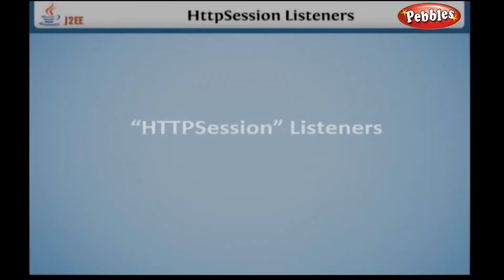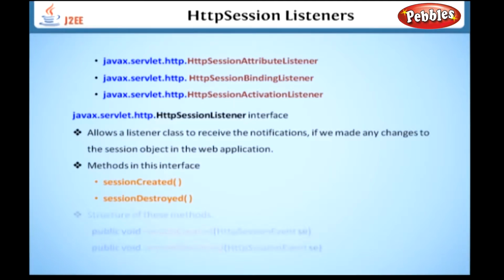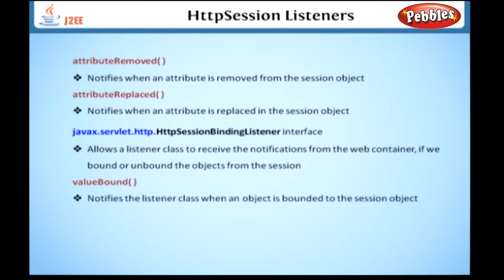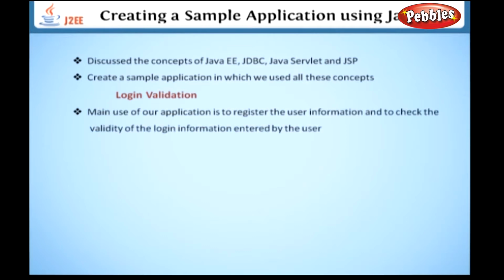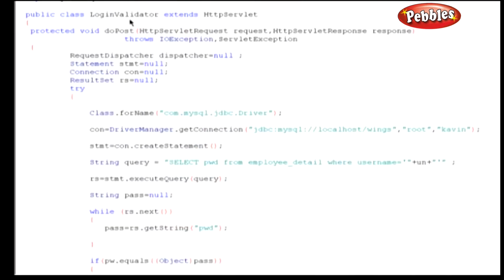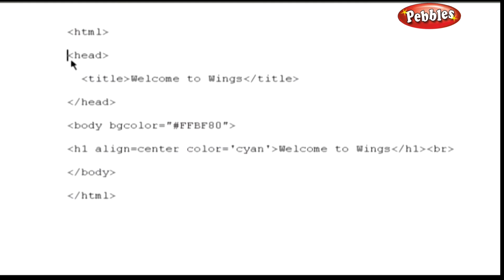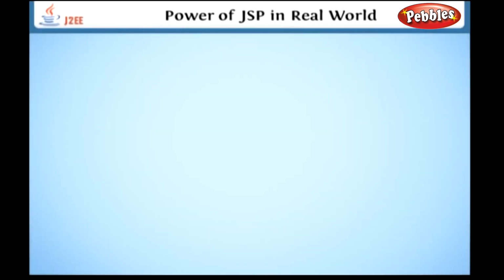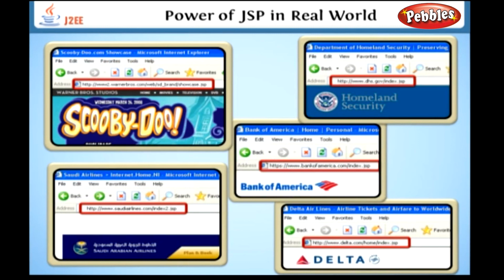HTTP Session Listeners || Learning J2EE in English || Learn Java EE Tutorial